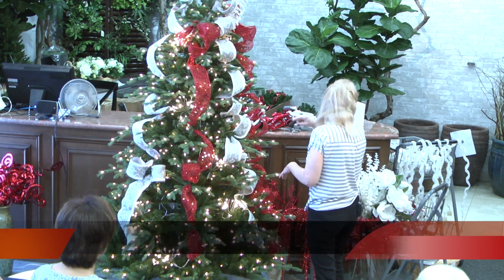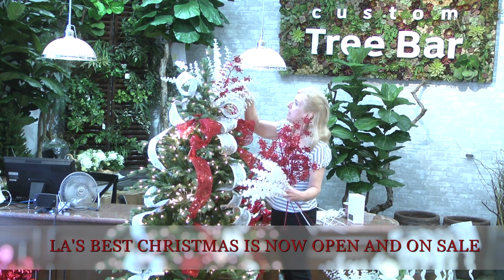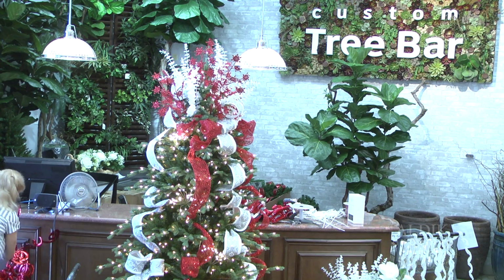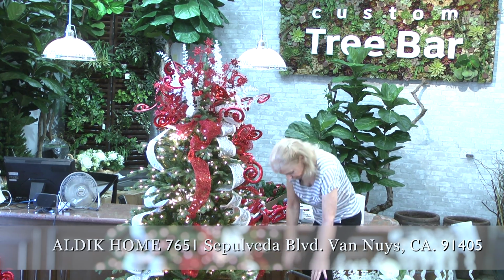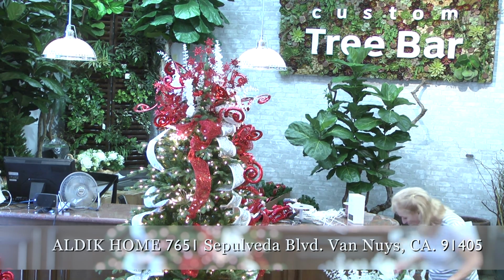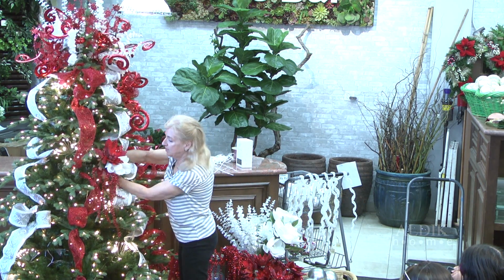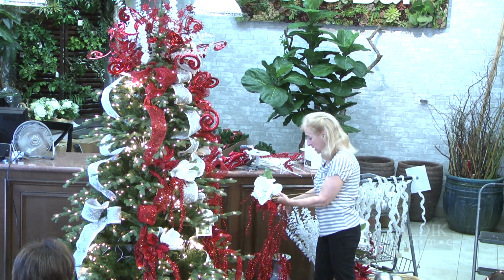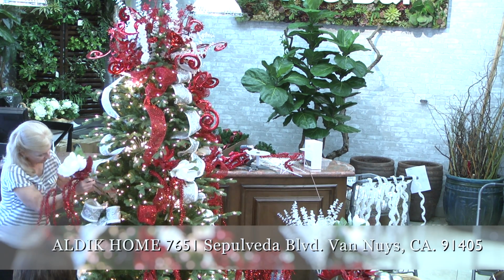#2 ALDIK'S How to trim a 2019 Christmas Tree With Kim Alexander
#2 Kim Alexander  a designer for Aldik Home show how to trim a Christmas Tree 2 of 3